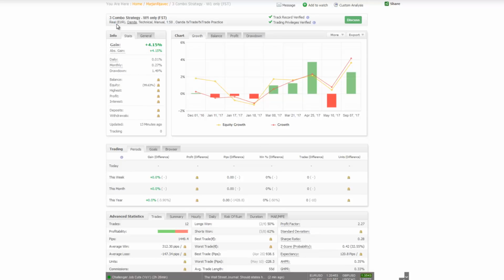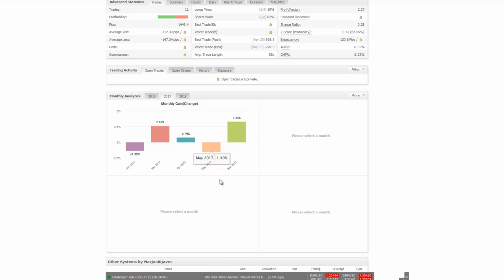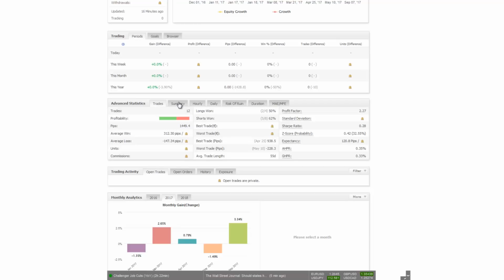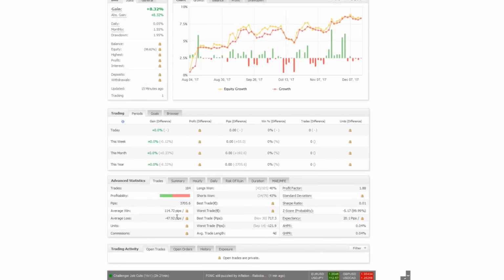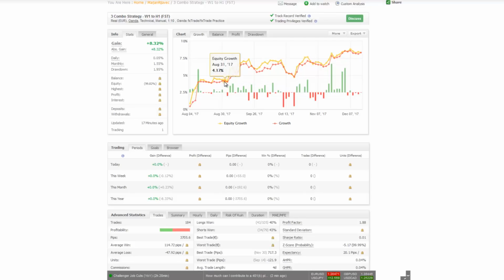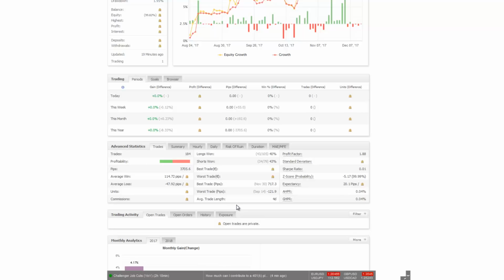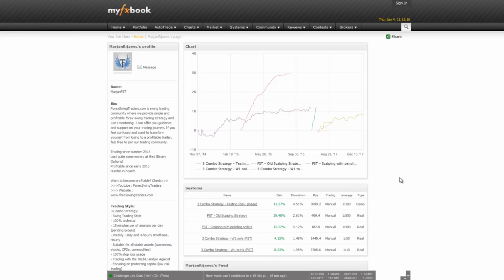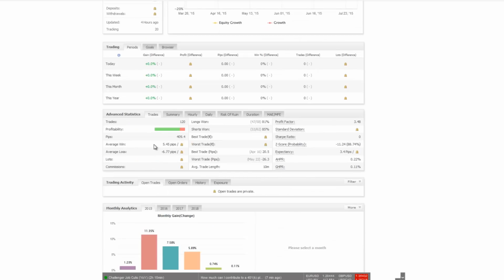3 Combo Strategy - Yearly 2017 Perfromance (+ performance since 2014)